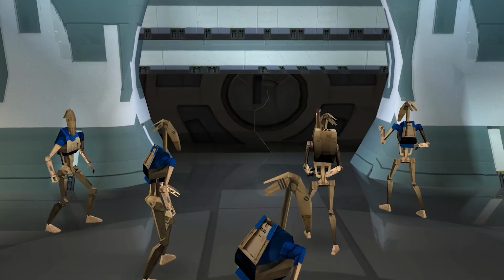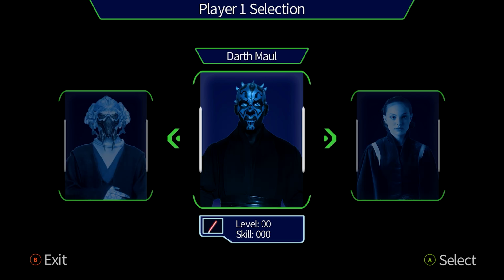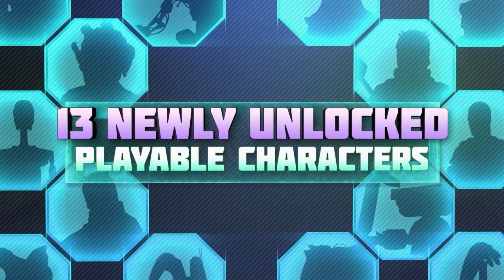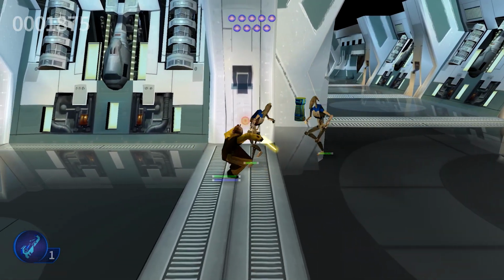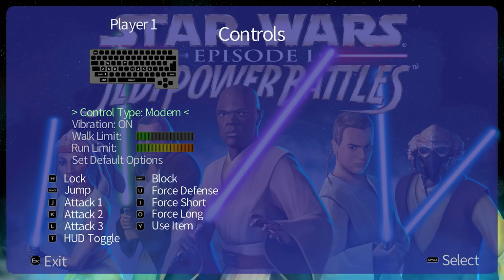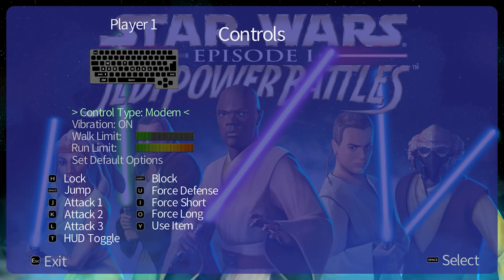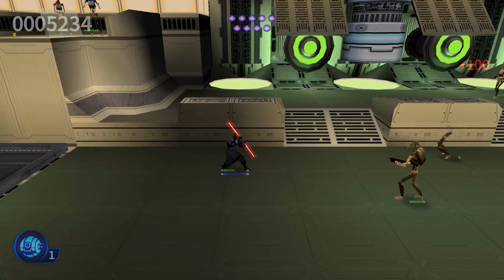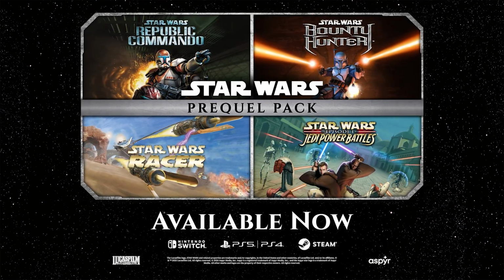Star Wars Episode I: Jedi Power Battles Remaster Review! Gameplay, Details!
🎮 Use code AZZATRU in the Epic Games Store (Paid Link)